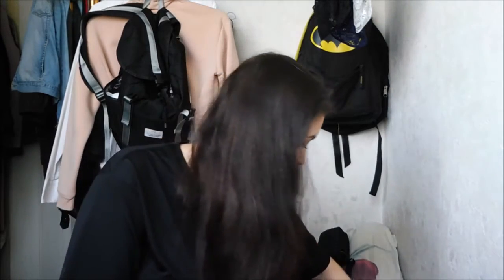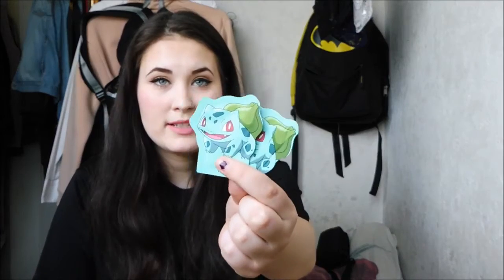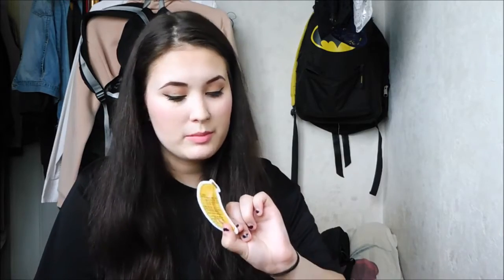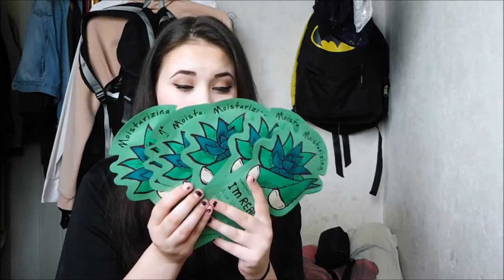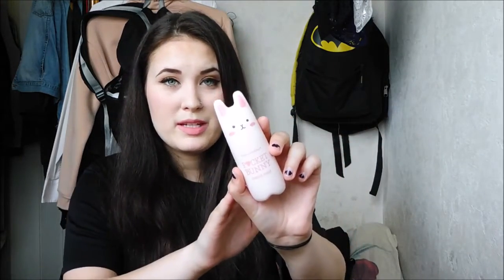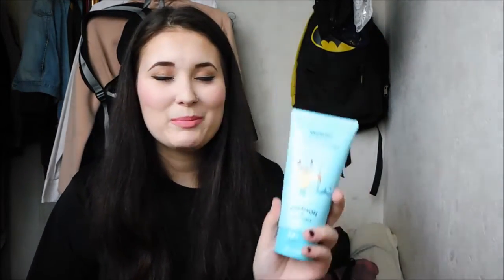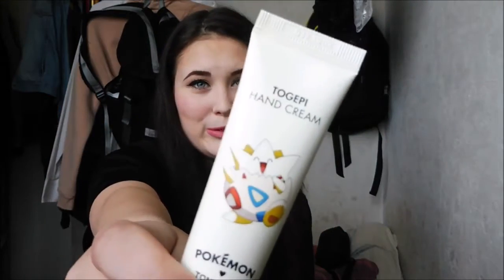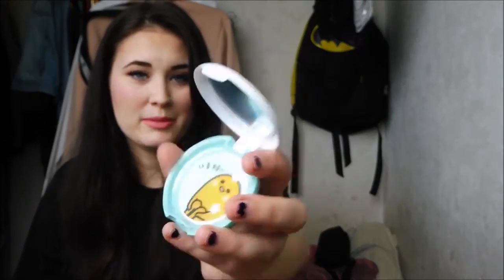[Beautynetkorea's Review]Beauty Net Korea Review + Order (Tony Moly, Holika Holika, Innisfree)